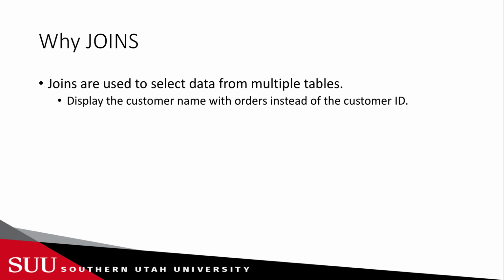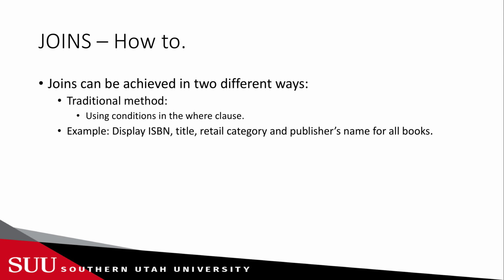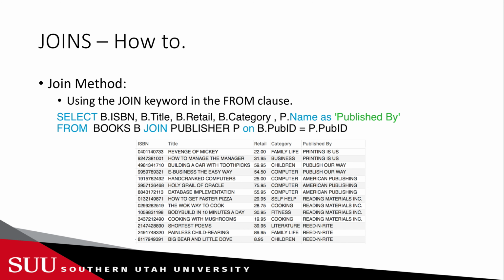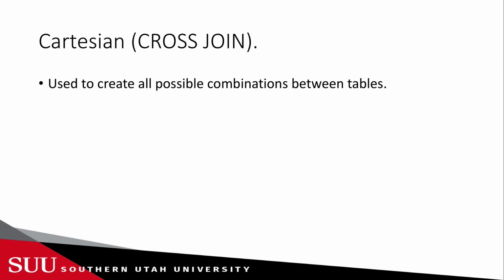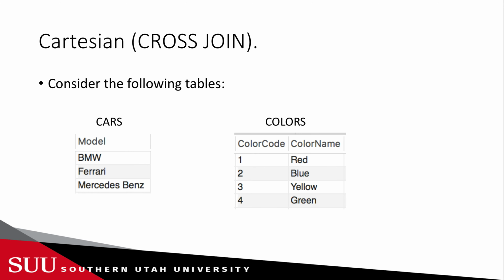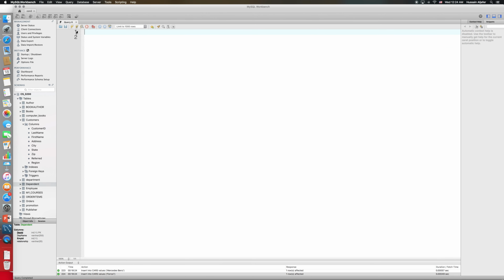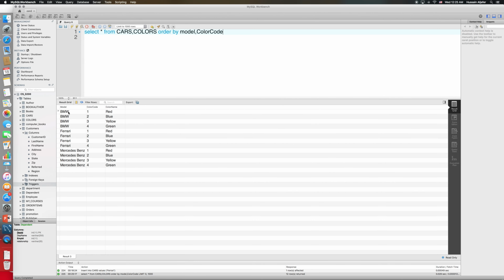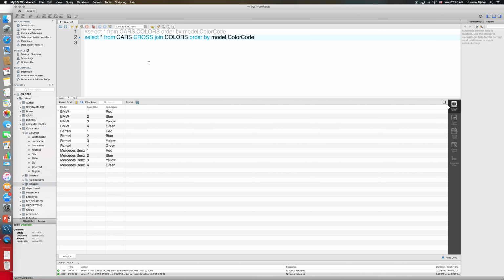Databases: MySQL Joins - Cartesian Join (Cross Join)